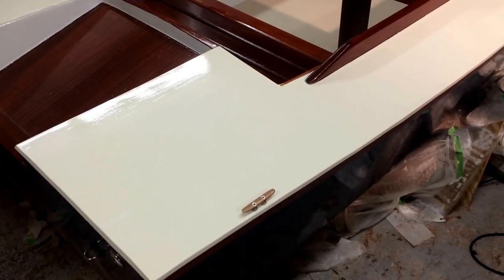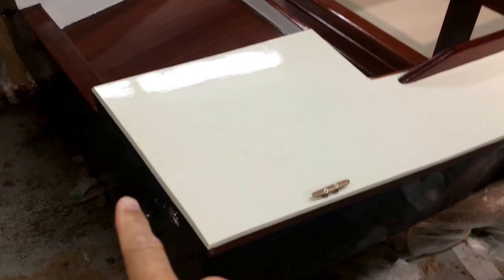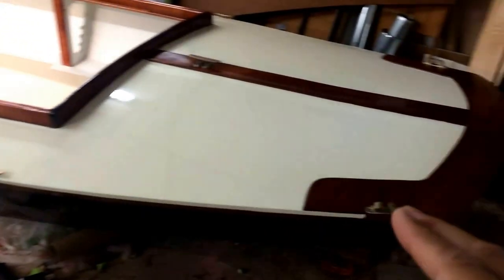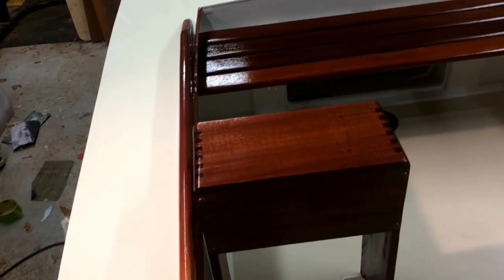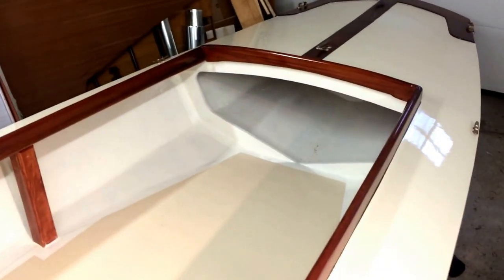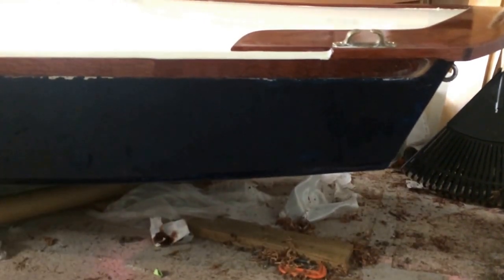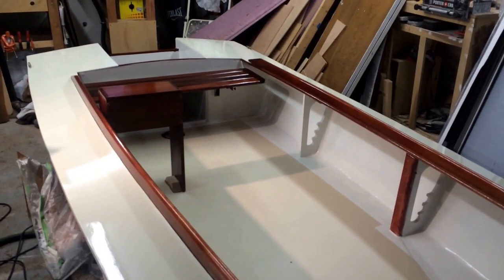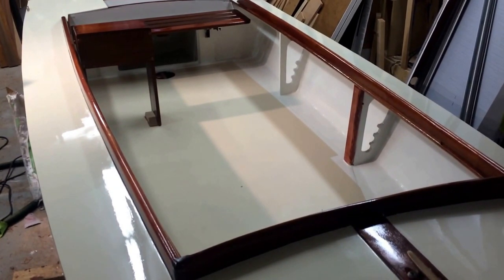Boat building progress of the 16' WagoOne stitch and glue boat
This 16' stitch and glue boat is nearing completion. Paint has been applied, bright work has been varnished. With some relatively small remaining updates she should be ready for an engine.